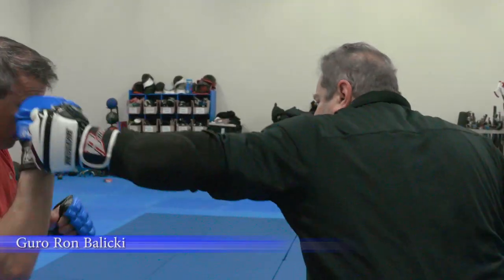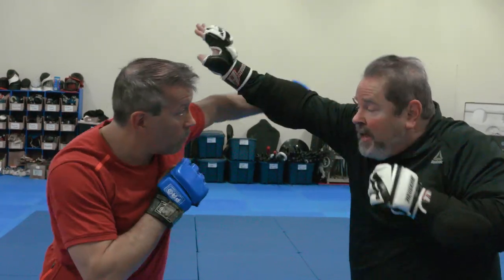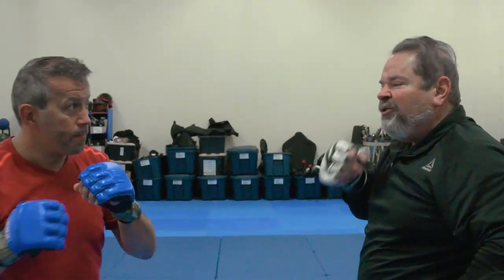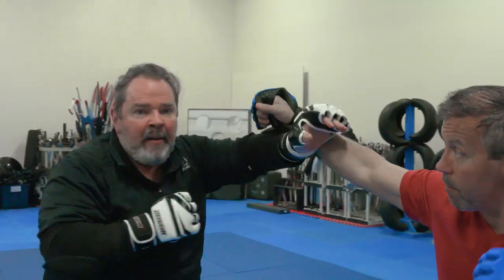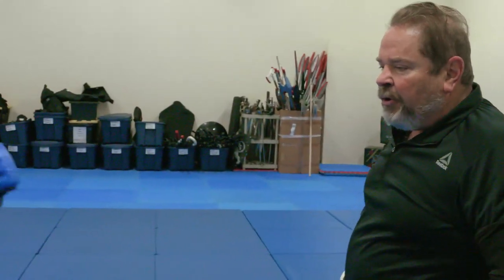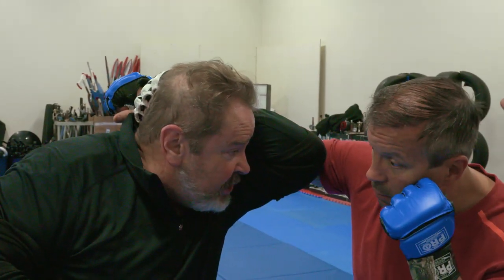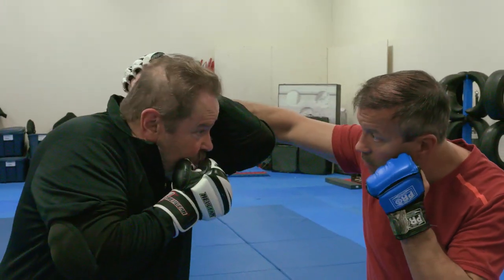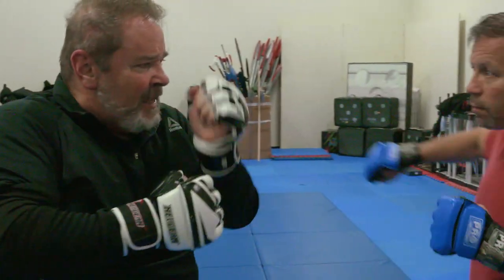Wildman Attacks with Lynn Thompson and Ron Balicki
Lynn C. Thompson and Guro Ron Balicki practice methods defending against wildman attacks. Lynn has been training weekly with Ron since 1999, and is now also an instructor at MARS- Martial Arts Research Systems.